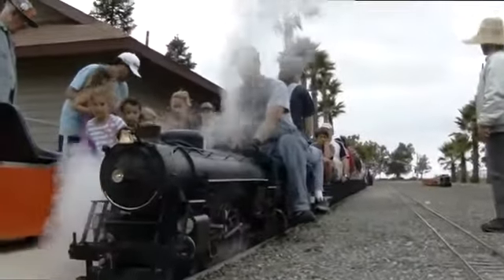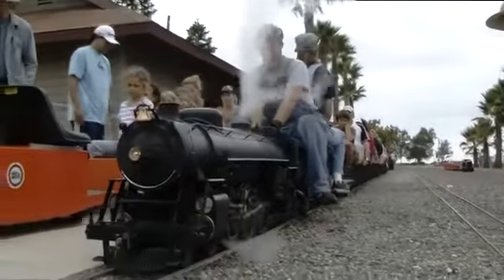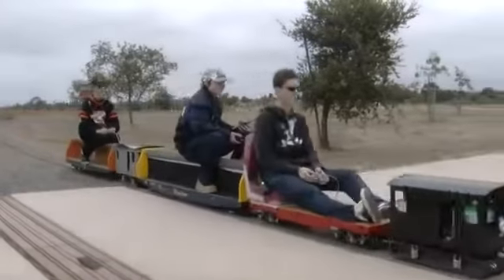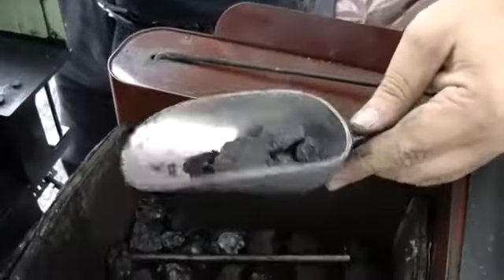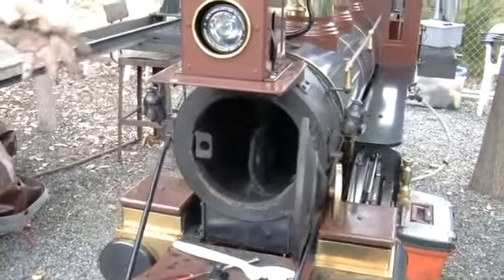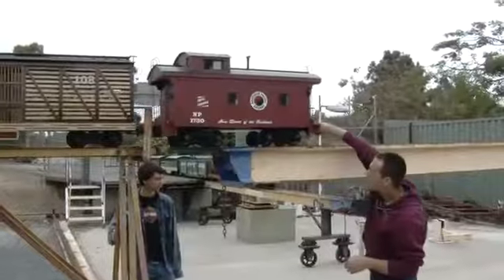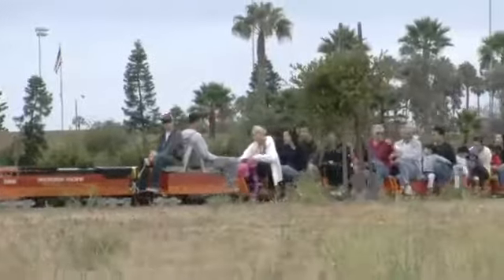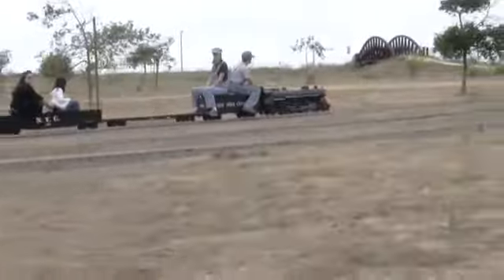Riding the rails in Costa Mesa - 2011-09-20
The Orange County Model Engineers show off their 7 1/2 inch gauge model trains to the public, including steam-powered and coal-fired locomotives, once a month with free rides for the public in Costa Mesa, CA. Video by Mark Eades, ocregister.com% Published on 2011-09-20